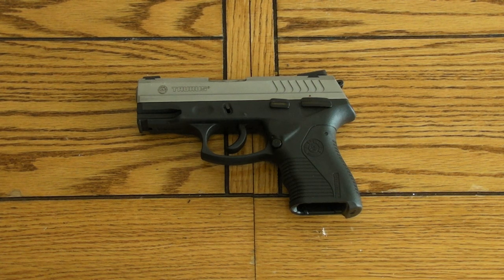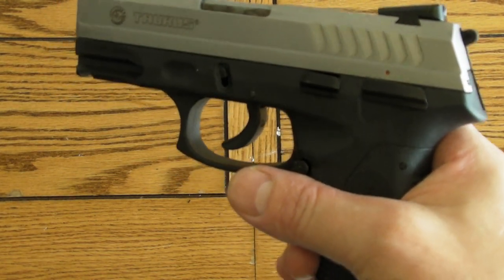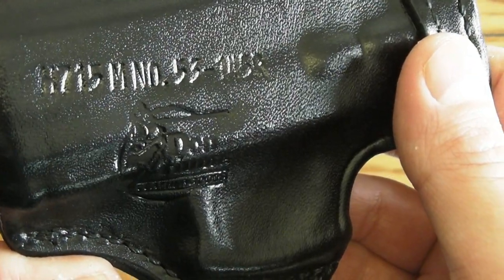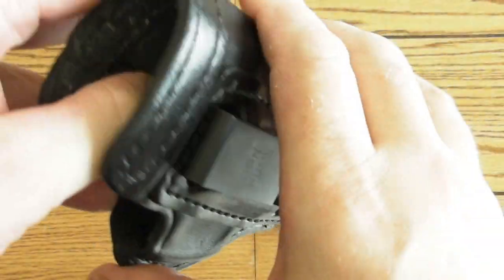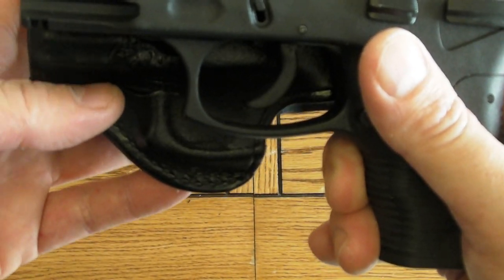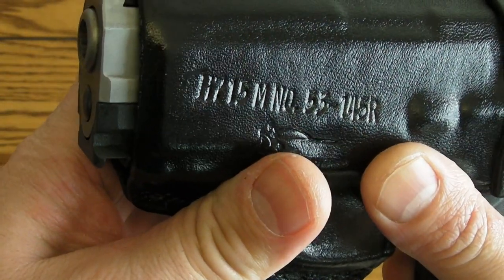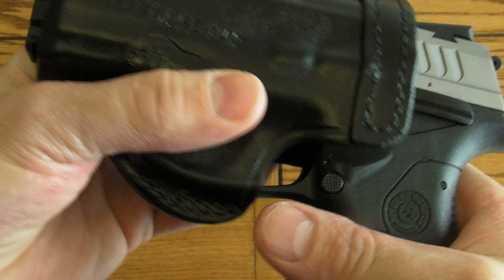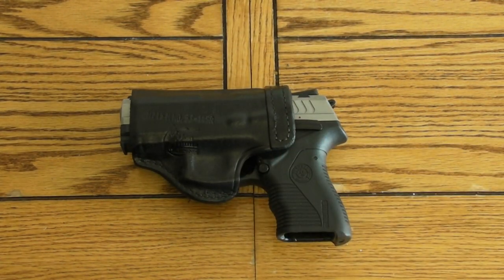Taurus 809 Compact Holster PT809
Bought this Don Hume Holster for my Taurus 809 compact. It is made for a pt145 millenium. The fit is pretty good but not perfect. It is hard to find a custom holster for a 809 pistol.